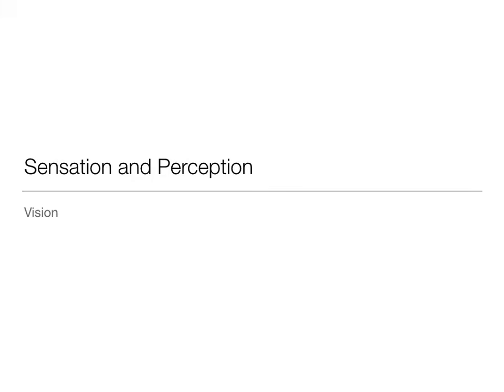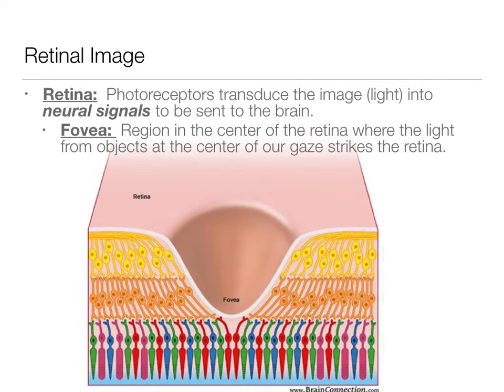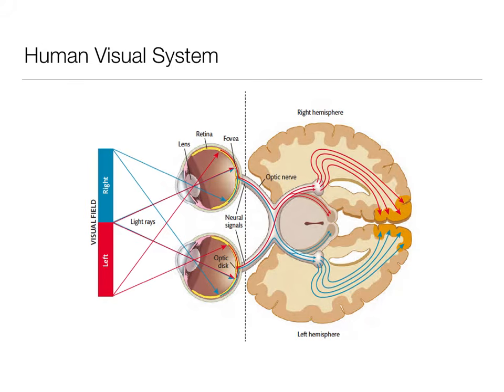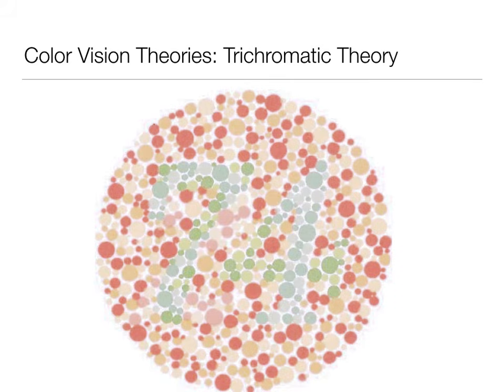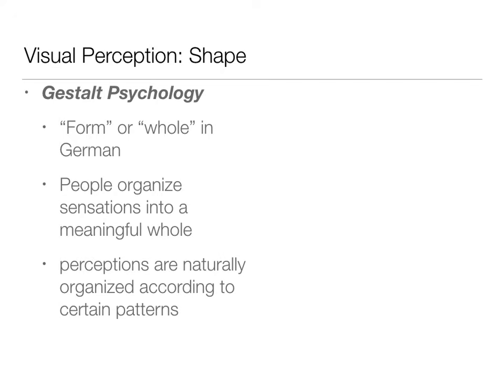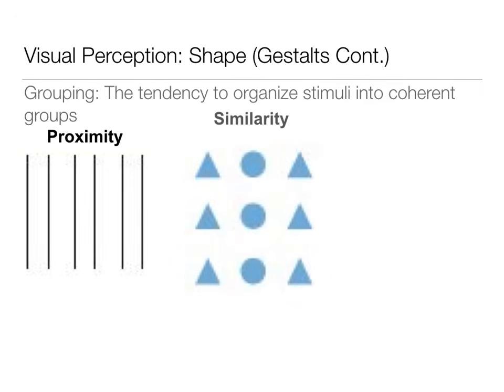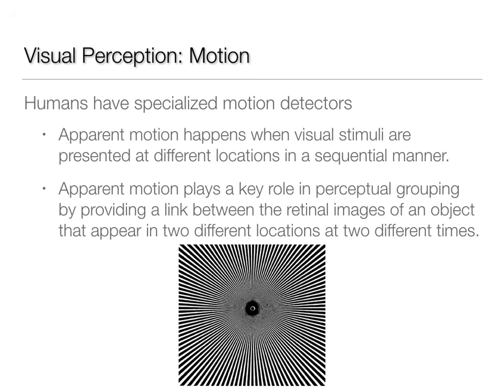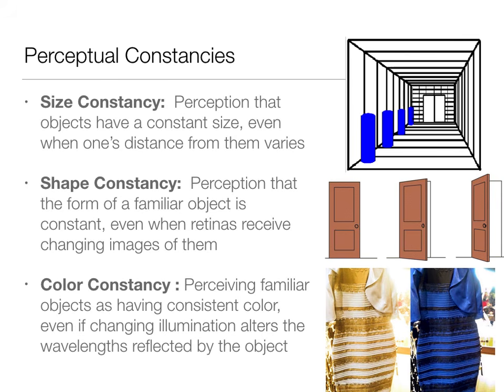Introduction to Psychology 3.3: Sensation and Perception- Vision